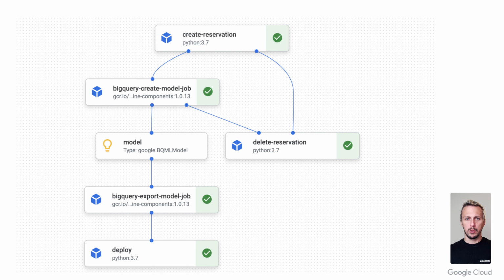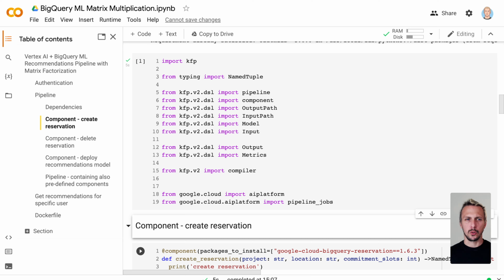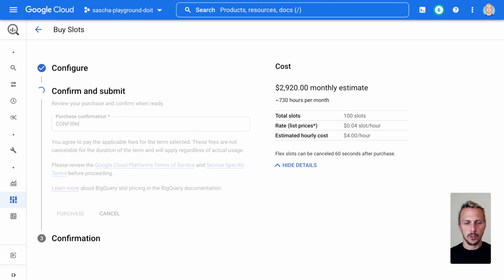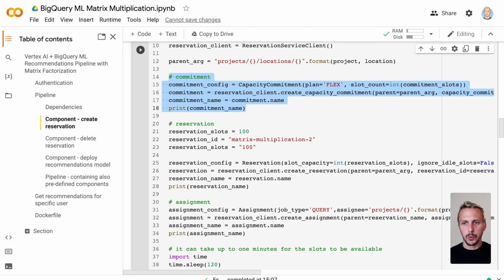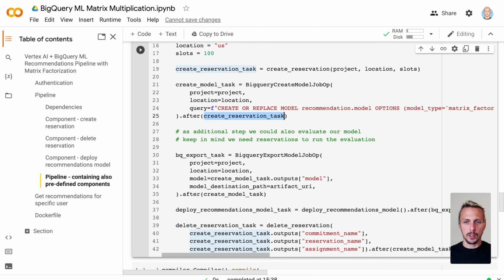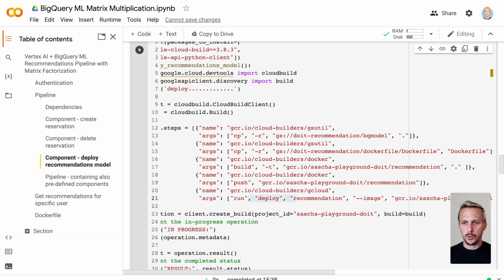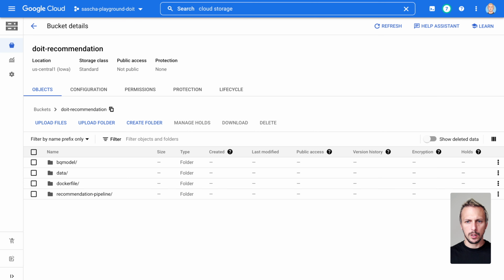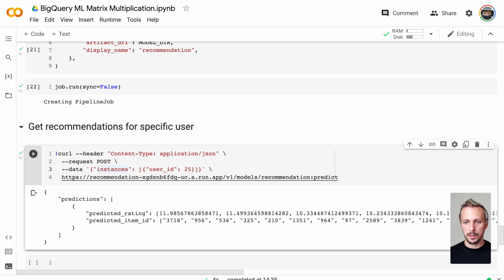Recommendation Engine Pipeline with BigQuery ML and Vertex AI Pipelines using Matrix Factorization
Matrix factorizations are widely used for Recommendation Systems. They are a great and easy starting point if you want to build a quick and easy solution to deliver great recommendations to your customers.

If you’re new to BigQuery ML and matrix factorization, check the two articles from Google.

If you or your company is looking for advice on the cloud or ML, check out the company I work for.
We offer consulting, workshops, and training at zero cost. Imagine an extension for your team without additional costs.

▬ My current recording equipment ▬▬▬▬▬▬▬▬

► Camera for recording and streaming in 4K
► Lens with nice background blur
► Connect the camera to PC 4K
► Most flexible way to mount your camera + mic
► Microphone (I love it)
► Audio Interface

▬ Timestamps ▬▬▬▬▬▬▬▬▬▬▬▬▬▬▬
00:00 Introduction
00:49 Pipeline
01:28 Dependencies
02:20 Data
02:55 Why reservations
04:10 Create slots
08:31 Delete slots
09:00 Train model
10:40 Deployment
12:24  Serving
12:47 Running Pipeline
14:40 Deployment
16:04 Recommendations
16:45 Thanks BYE